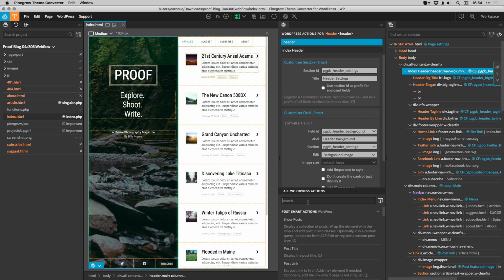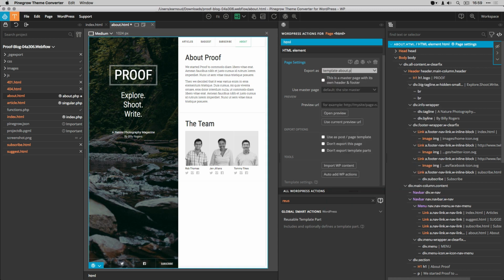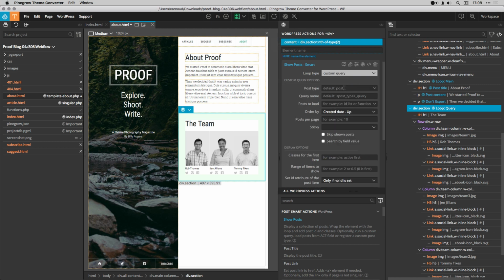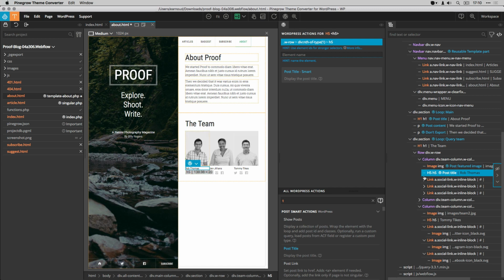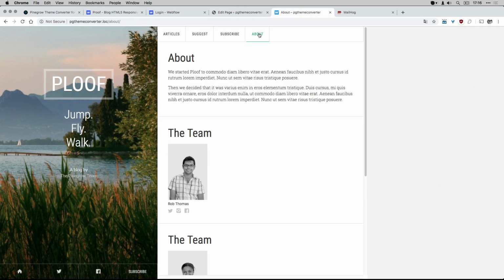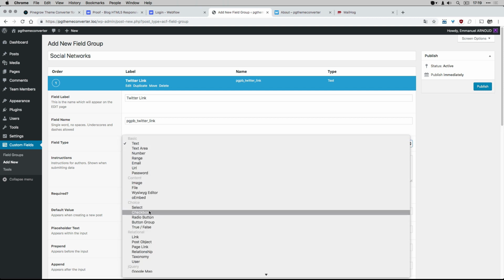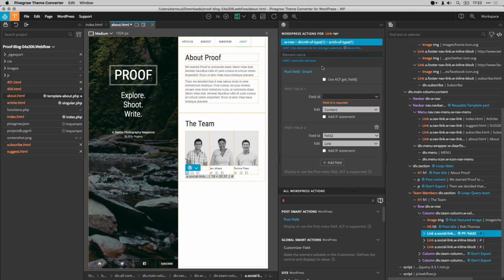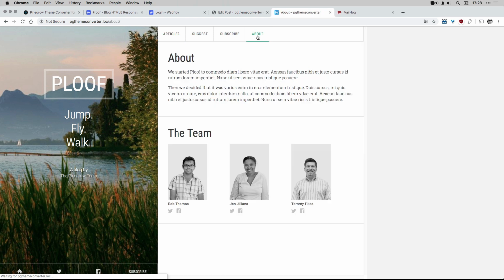Episode 12 – How to create Reusable template parts, custom post types & custom fields with ACF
Follow Emmanuel from the Pinegrow team who shows you step by step how to convert a Webflow template into a WordPress theme with the new Pinegrow Theme Converter for WordPress application.

In this episode, you will learn how to create and use Reusable template parts, create custom post types and use custom fields with  the Advanced Custom Fields plugin.